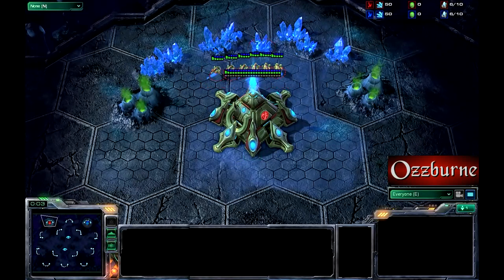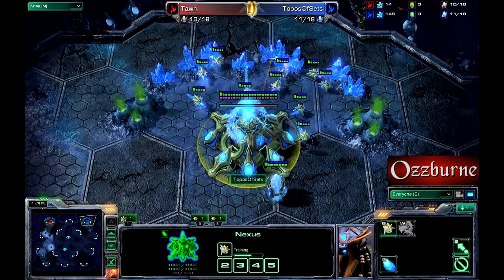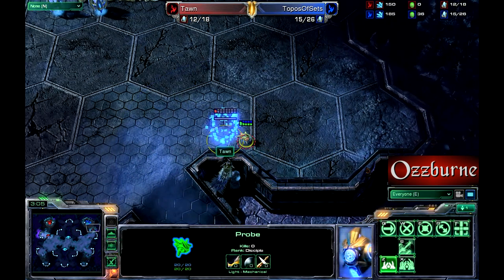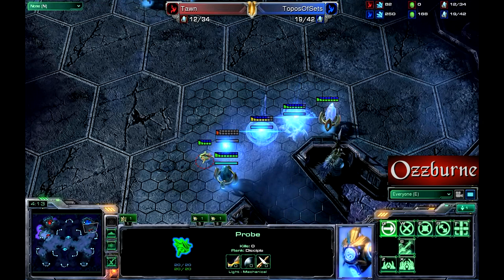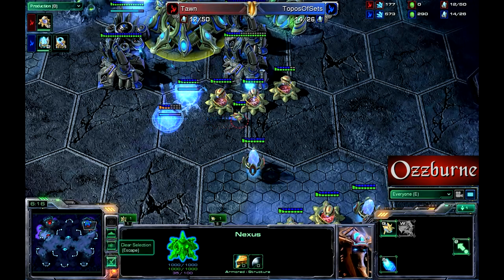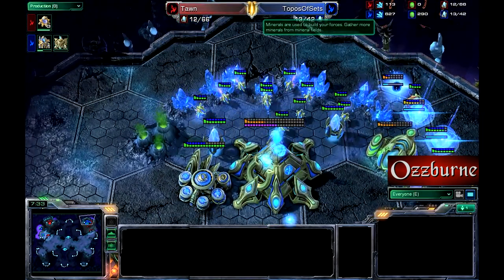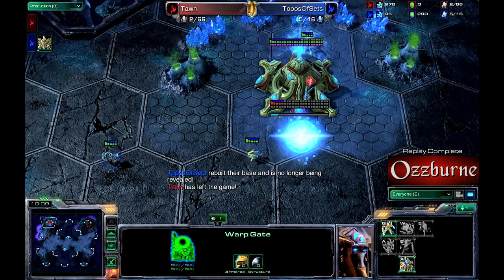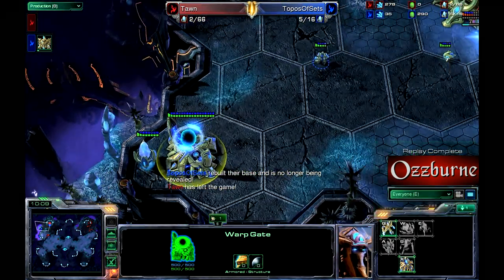Starcraft 2 Tawn(P) v ToposofSets(P)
Second D2Dgamer.com forums cast. Second all time, actually, trying to get better.

Thanks for the people who helped me out with the hydralisk thing, I will work hard to make sure that doesn't happen again.